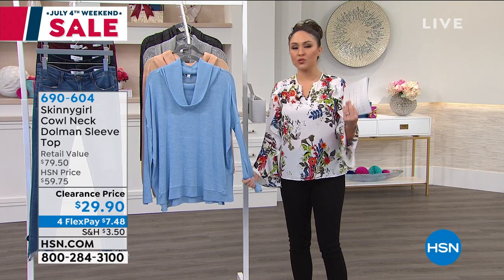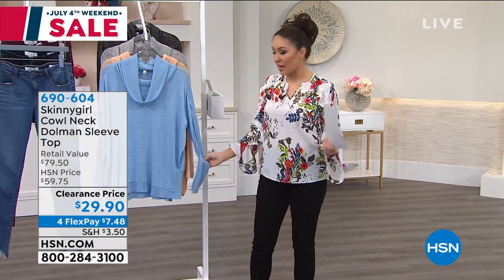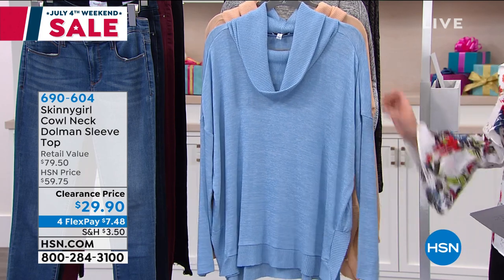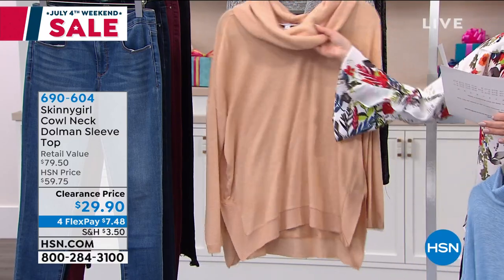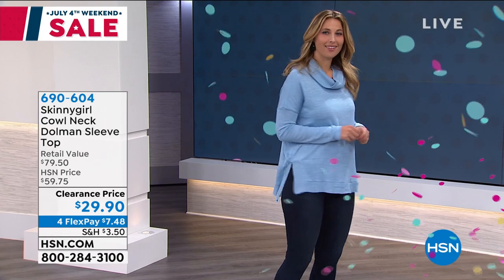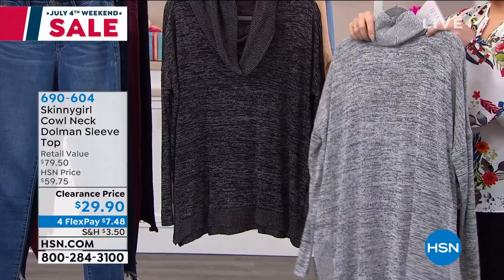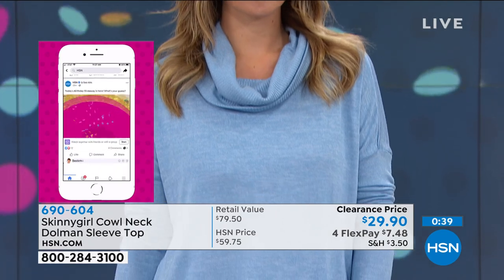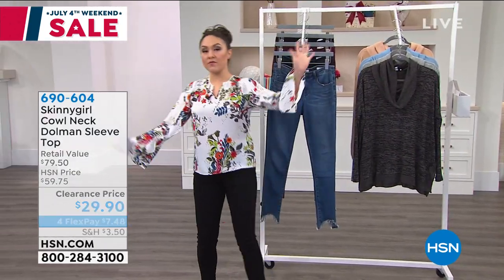Skinnygirl Cowl Neck Dolman Sleeve Top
Marvelous and effortless, this dolmansleeve top gives you all the versatility you love about a brand that's on trend.